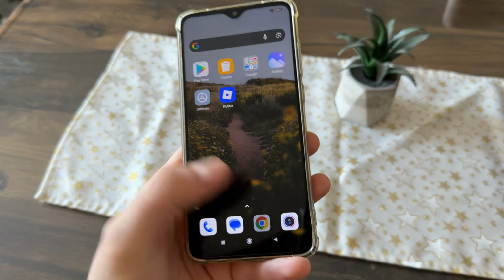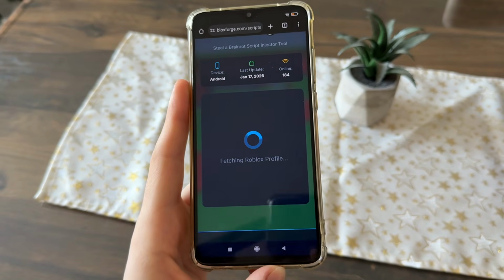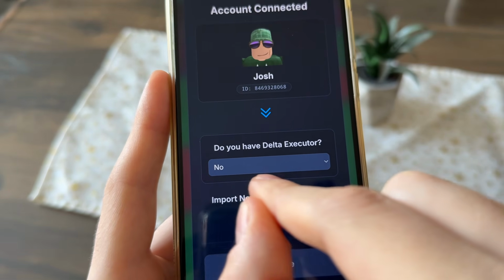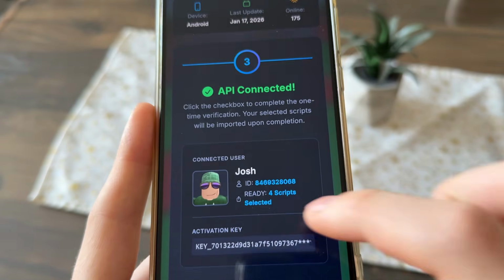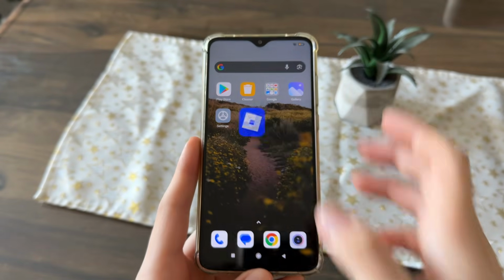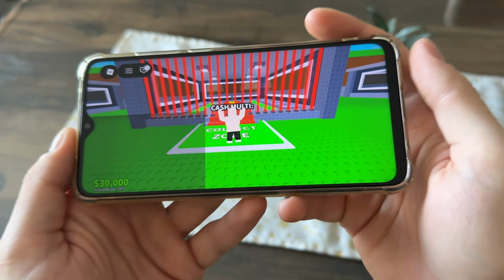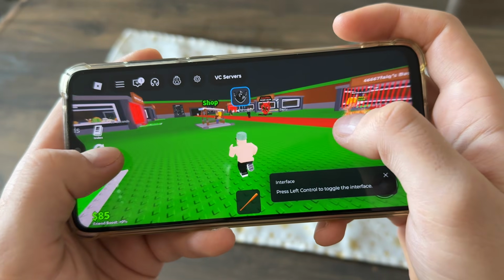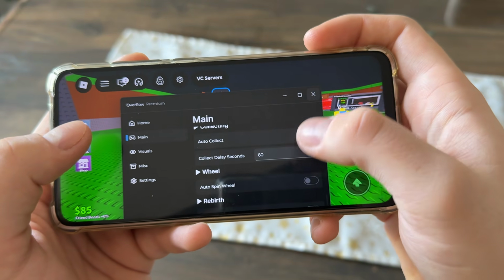Steal a Brainrot Roblox Script - How To Get Steal a Brainrot Script Roblox Online (Android, iOS, PC)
What is up, awesome gamers! 👋 Welcome back to the channel. Today, we're talking all about the popular Roblox game "Steal a Brainrot" and some of the buzz around it. You know, that fast-paced game where you grab those "brainrot vibes" to power up? It's super fun, but there's been a lot of talk about special "mod concepts" and "external tools" people claim can give you an edge. 🤔

Are these "tweak" rumors real, or just a bunch of stories? We're going to explore what people are saying about these tools for both mobile and PC. We'll separate the facts from the fiction and, most importantly, talk about how to keep your account safe while still having a blast playing the game! 🎮

We'll also look at smart ways to play the game to get ahead. Forget risky shortcuts! We'll show you how to truly dominate by focusing on in-game strategies. Things like:
• Getting your speed and bag size up early in the game. 🔥
• Finding good routes to collect items and banking your earnings often. ✅
• Knowing when to grab items, dodging other players, and always upgrading your character.

We'll even chat about how to handle tricky spots like the lava base without losing your progress. Plus, we'll clear up common myths about whether these so-called "mods" actually work. 🛑

What You’ll Learn in This Video:
• The truth behind rumors about "Steal a Brainrot" external tools.
• Safe and smart strategies to improve your gameplay in "Steal a Brainrot."
• How to protect your Roblox account from potential risks.
• Tips for mastering difficult areas and maximizing your in-game progress.